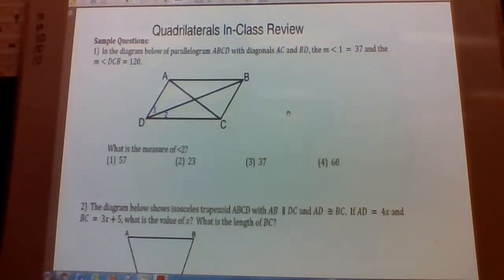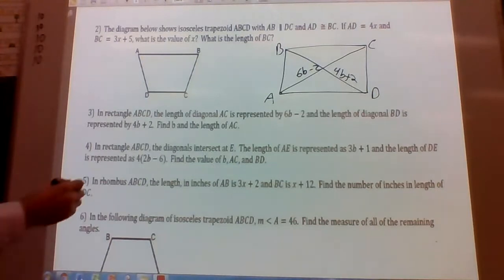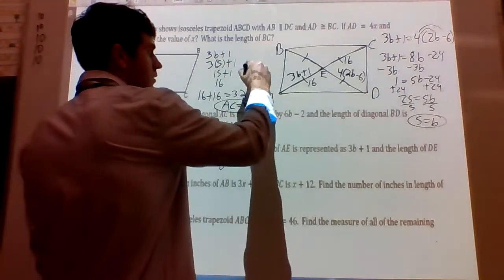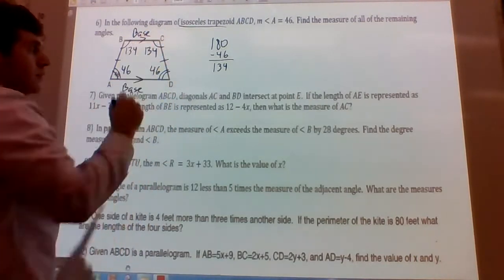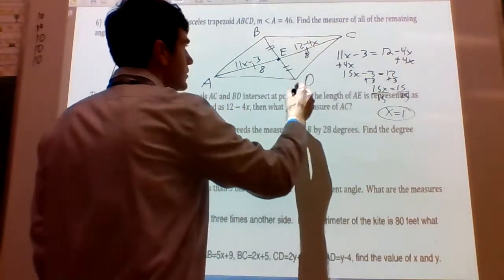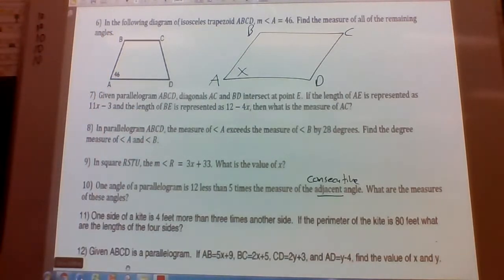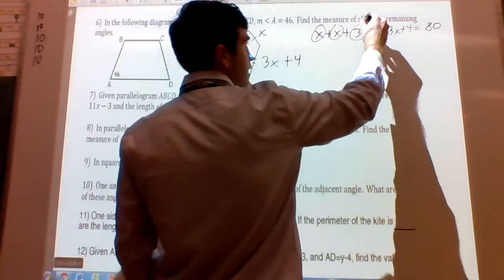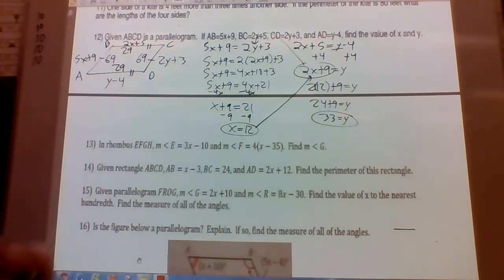Properties of Quadrilaterals Study Guide (Part 1: Numbers 1-12)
This being the first part of the In-Class Study guide for the quiz/test on the properties of quadrilaterals. Numbers 1-12.